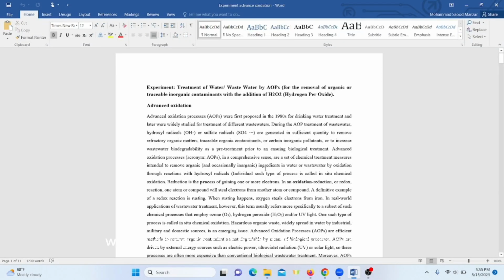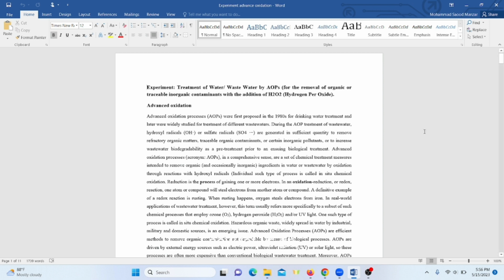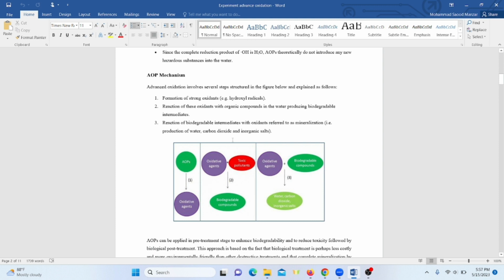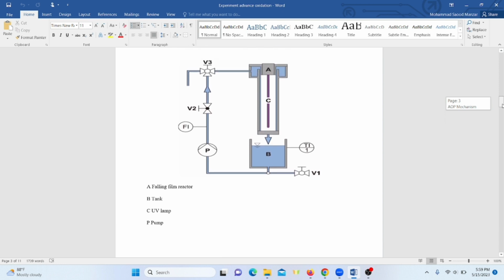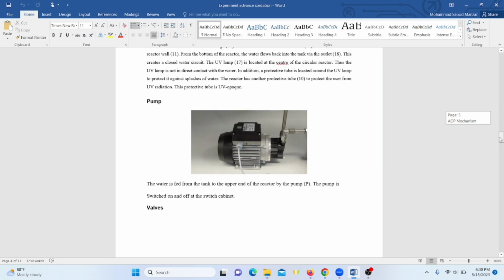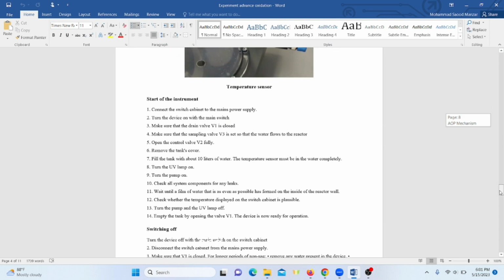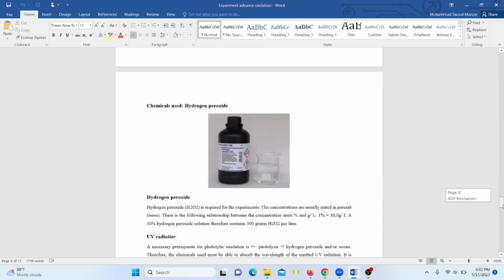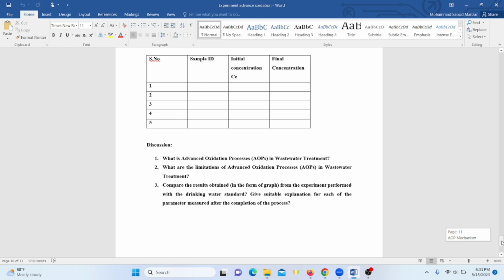Advanced Oxidation Process for Organic Pollutant Removal – GUNT System Overview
In this video, I explain the Advanced Oxidation Process (AOP) system provided by GUNT, focusing on the design, components, and working principle of this pilot-scale experimental unit used for the degradation of organic pollutants in water.
This video is intended for environmental engineering students, researchers, and laboratory users who want to understand the hardware configuration and process flow of an AOP system before performing experiments.
1️⃣ Introduction to Advanced Oxidation Processes (AOPs)
Definition of AOPs
Role of hydroxyl radicals (•OH) in pollutant degradation
Why AOPs are effective for organic contaminant removal
2️⃣ Overview of the GUNT AOP Pilot-Scale System
Purpose of the unit
Applications in wastewater treatment and pollutant degradation studies
3️⃣ Description of Main Components
Reactor tank
UV reactor with central UV lamp
UV wavelength: 254 nm
Feed tank and recirculation loop
Different types of valves:
Control valves
Three-way valve
Sampling valve
Flow direction and system layout
4️⃣ UV Reactor and Oxidation Mechanism
Location of the UV lamp at the core of the reactor
Importance of 254 nm UV radiation
Generation of reactive species for oxidation
5️⃣ Sampling and Monitoring
How and where samples are collected
Role of sampling valves during experiments
6️⃣ Applications of the GUNT AOP System
Degradation of organic pollutants (dyes, pharmaceuticals, industrial organics)
Suitability for pilot-scale experimental studies
🔹 Who Should Watch This Video
Environmental & chemical engineering students
Researchers working on AOP, photocatalysis, and UV treatment
Laboratory users operating GUNT water treatment systems
🔹 Keywords / Tags (Optional but Recommended)
Advanced Oxidation Process, AOP System, GUNT Reactor, UV AOP, Pilot Scale AOP, UV 254 nm, Wastewater Treatment, Organic Pollutant Degradation, Environmental Engineering Lab